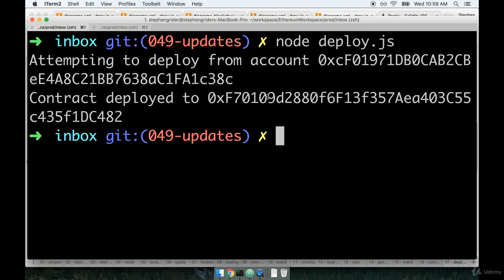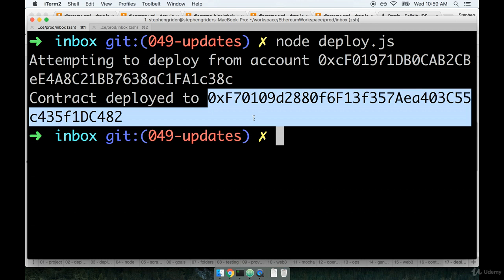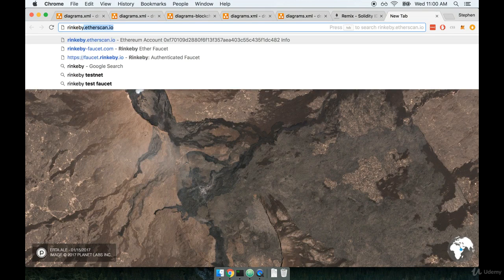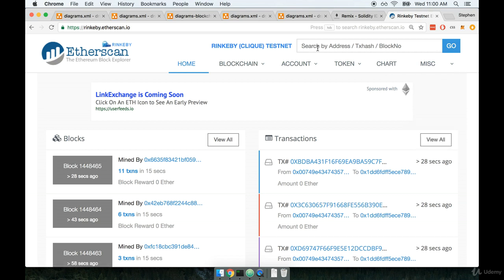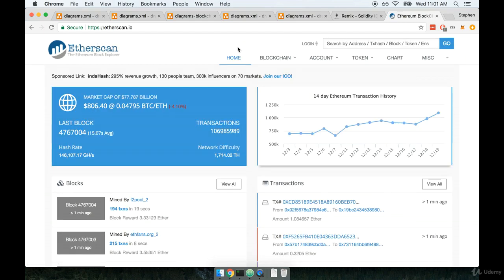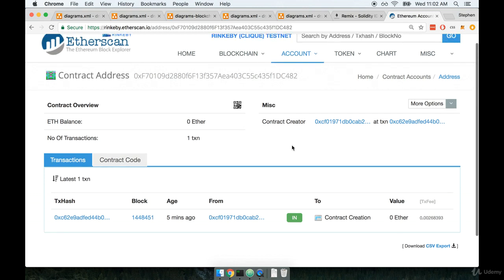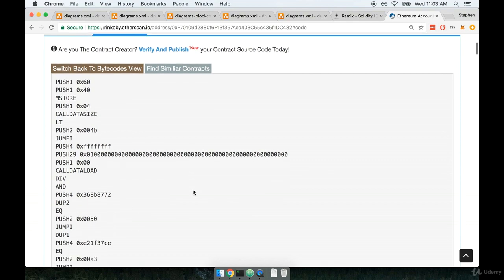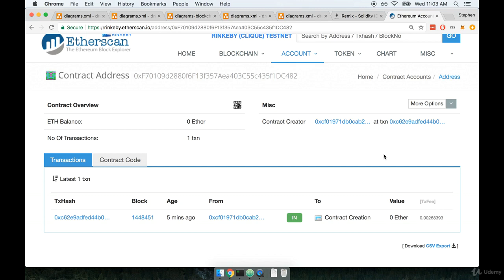Observing Deployment on Etherscan -- 23